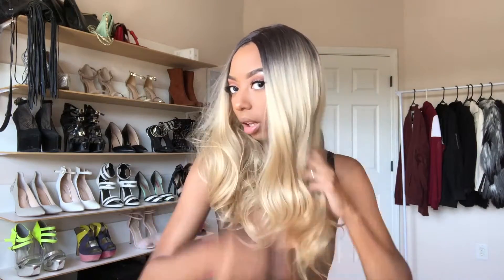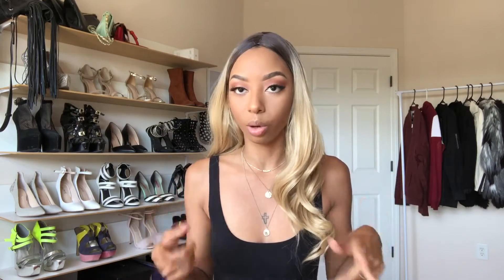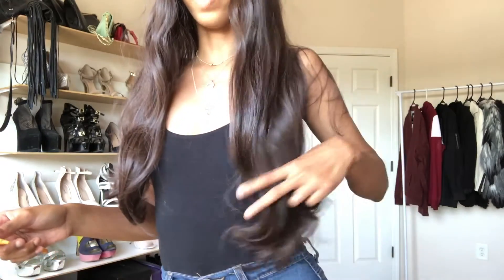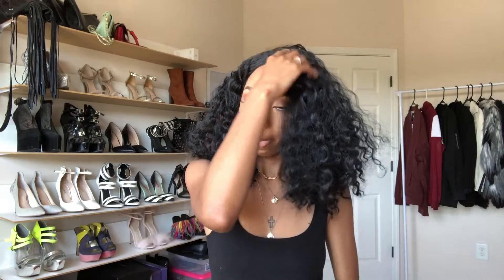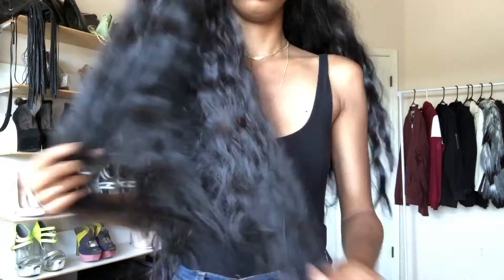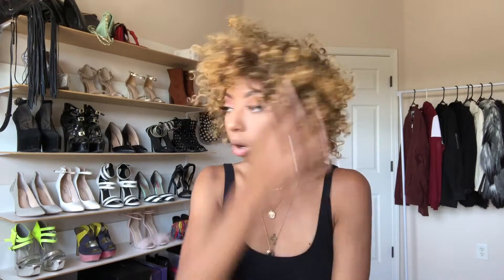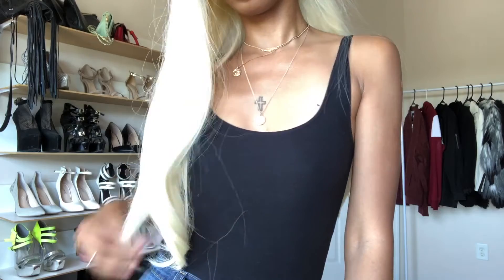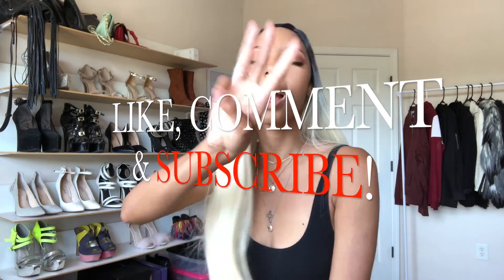WIGS UNDER $20 PART 2 | ROSEGAL 5TH ANNIVERSARY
Hey Yall!!

As promised all the details are listed below..

👀Stalk Me
Instagram 🌹 Poorlilrichgal
Snapchat 🌹 Jaeshelbei